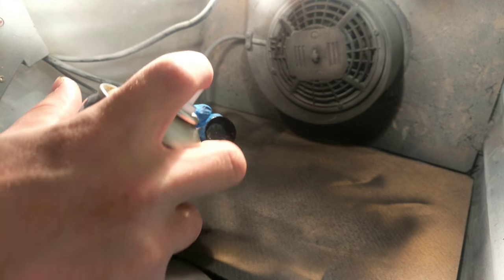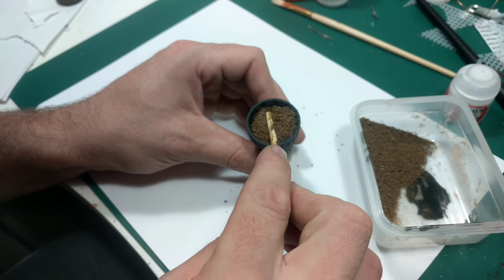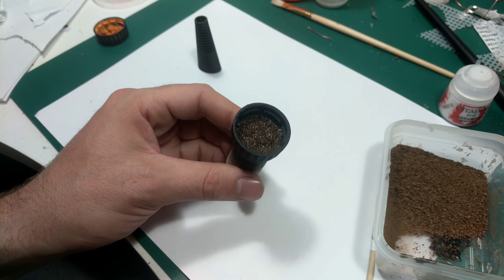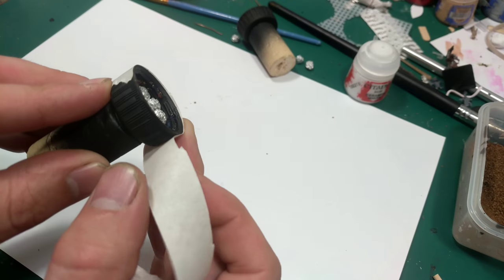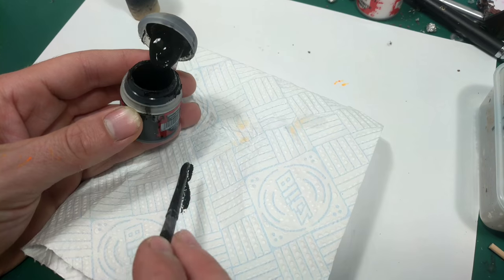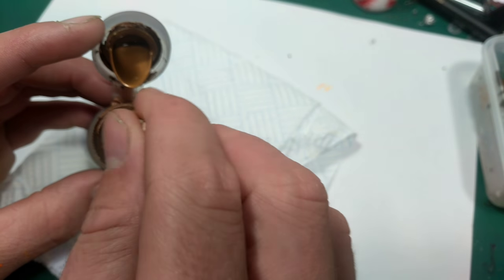Take 5! Smouldering Braziers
In this 5 minute craft I take some plastic bottles tops and tinfoil and turn them into brass Braziers filled with smouldering coals.